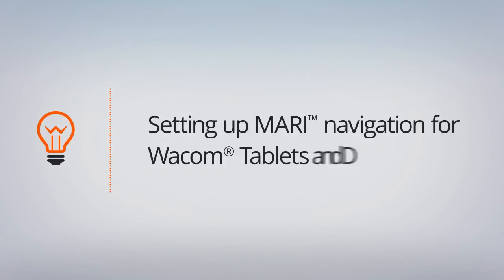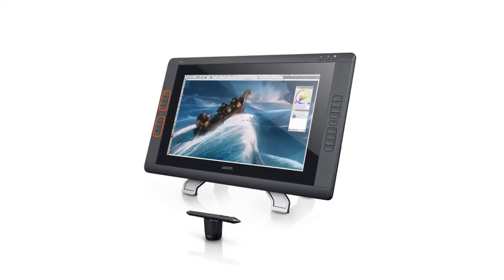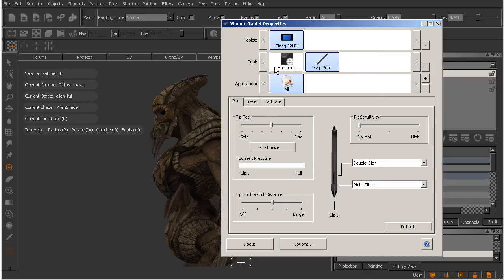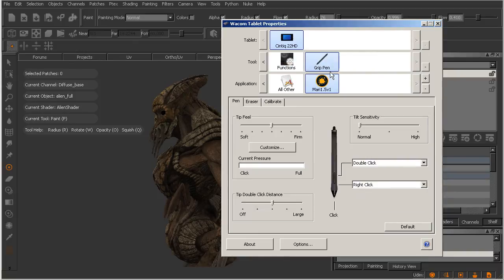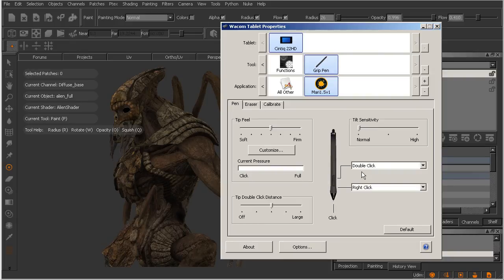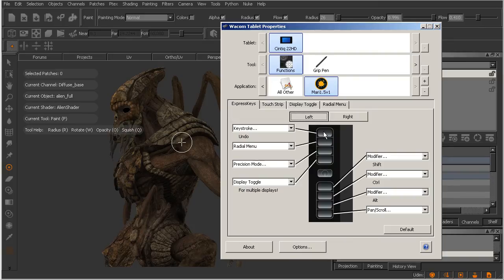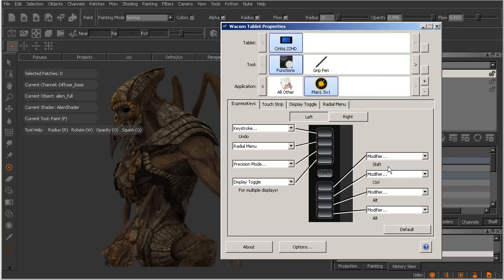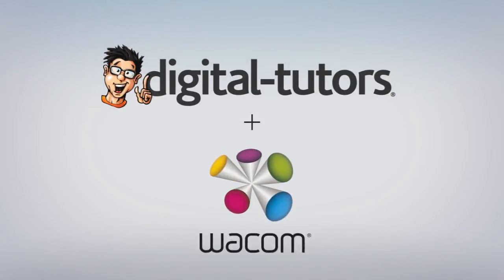Top Tip: Setting up MARI Navigation for Wacom Tablets and Displays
Learn how to use your Wacom device to navigate the powerful texturing application MARI.